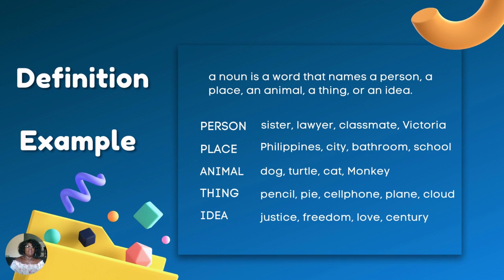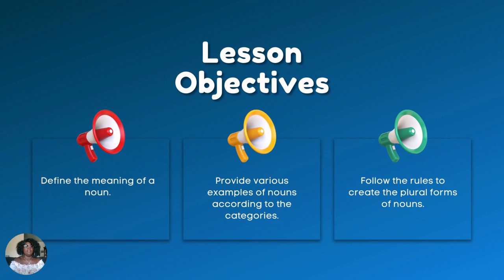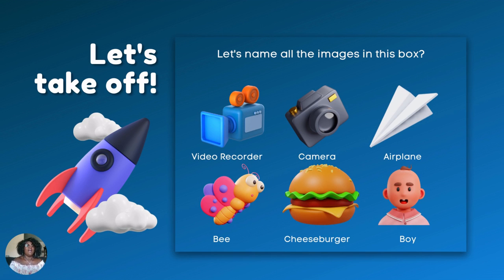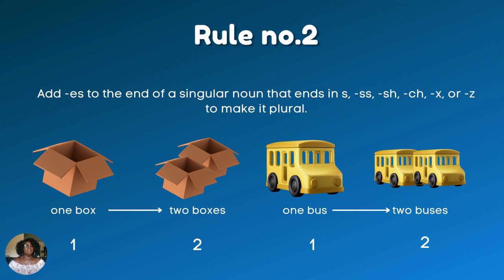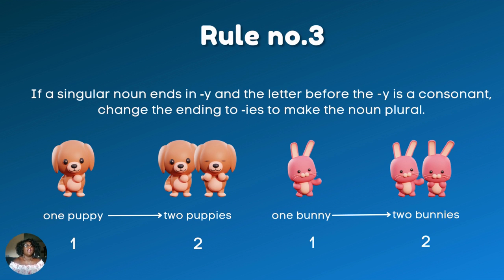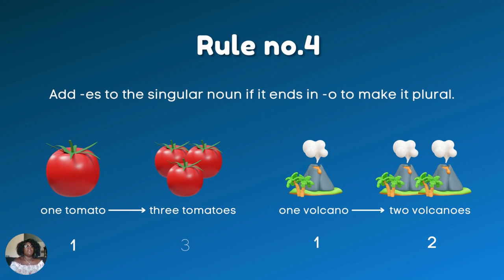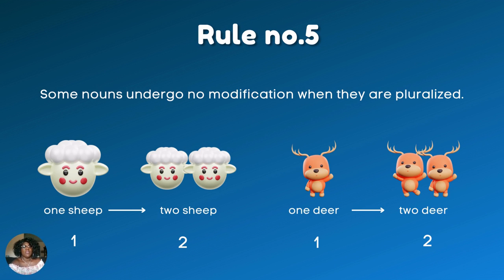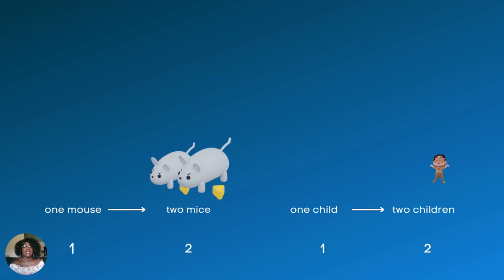UNDERSTANDING NOUNS - SINGULAR & PLURAL | Margaret's English Camp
Understanding Nouns - singular & plural is an English lesson to help my audience better understand nouns and how to change nouns from singular to plural. Need one-on-one tutoring?

0:00   Intro
1:58   Lesson Begins - Understanding Nouns - Singlular & Plural
14:05 Outro